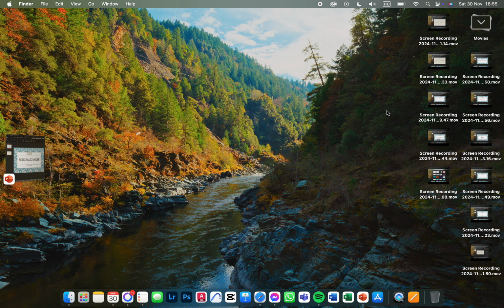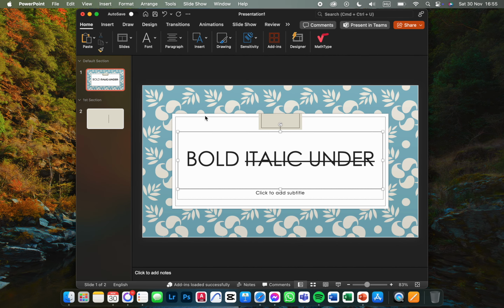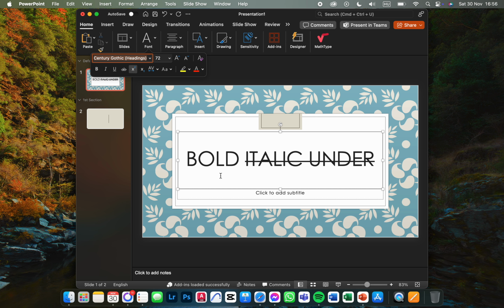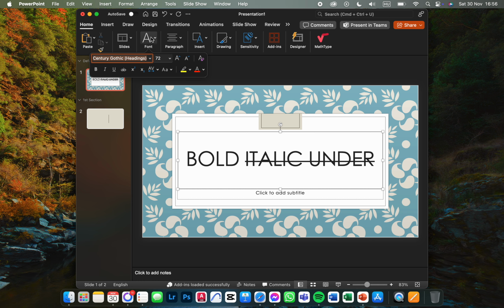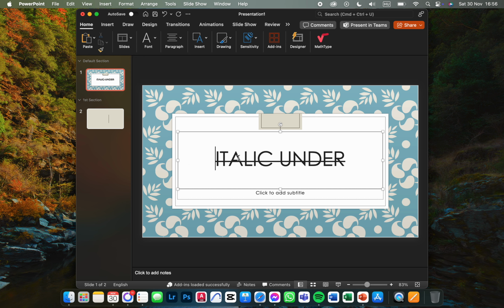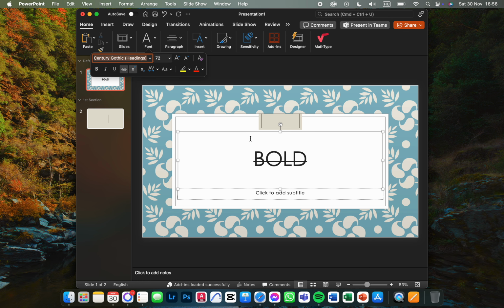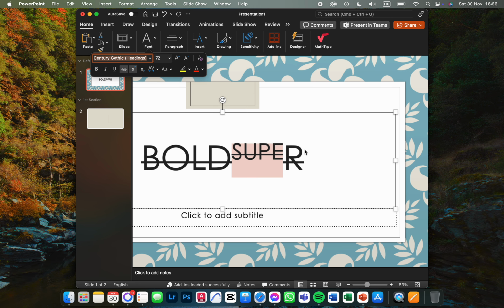How To Write Upper/Lower Index On PowerPoint?